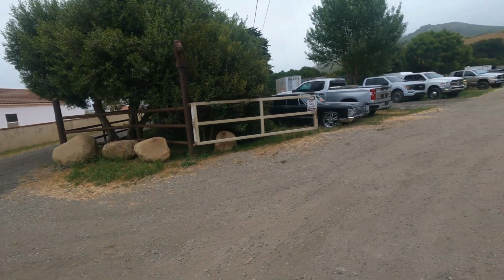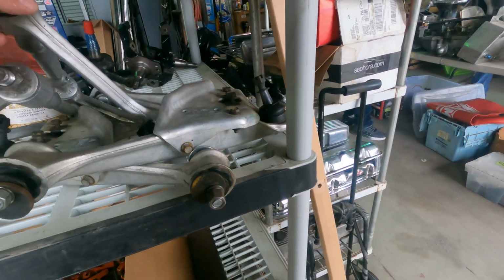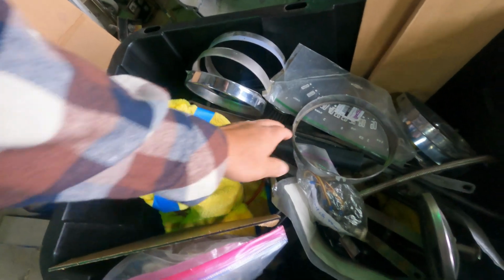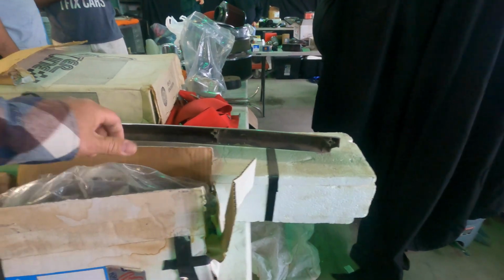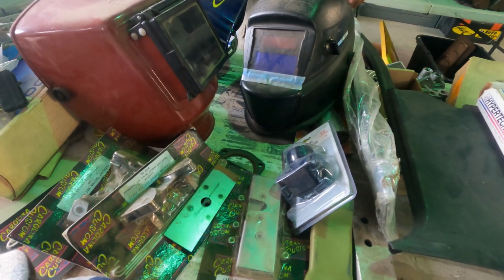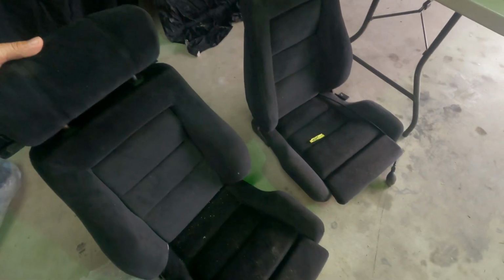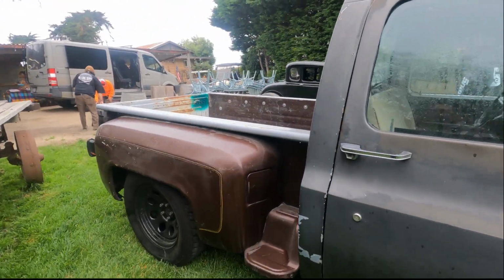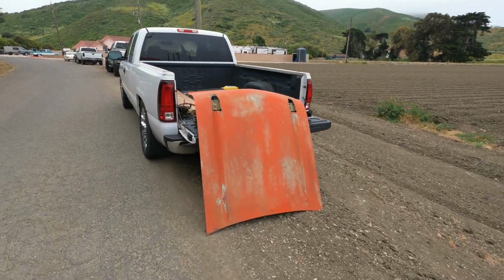HOT ROD RANCH swap meet 06/08/2024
A visit to the Hot Rod ranch to check out there swap meet. Good deals great parts.